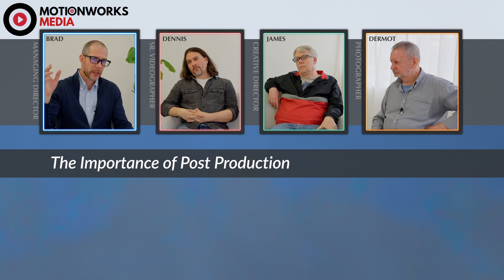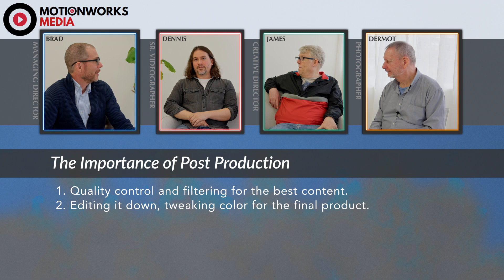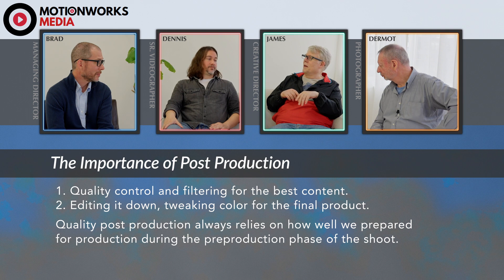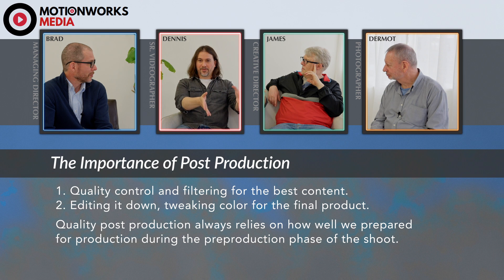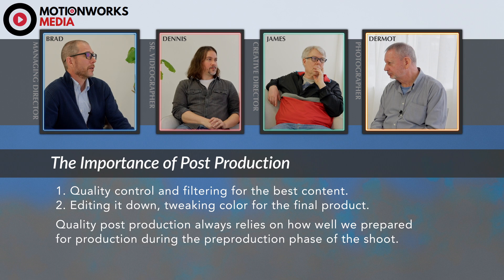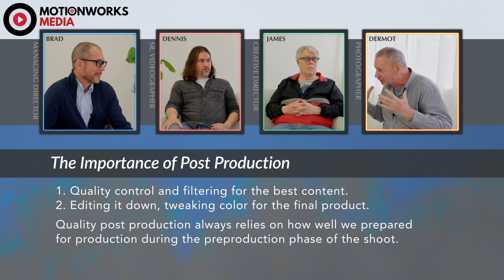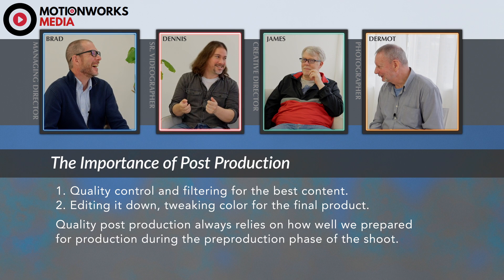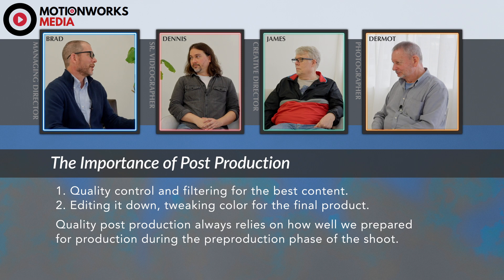Motionworks Unplugged: The importance of Post-Production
Post-production is the most time-consuming part of the process and is where gear, software and experience can make a big difference in the final version.

Listen to Brad Corbet, Managing Director of Motions, Dennis Dugan, Sr. Videographer and Project Manager, James Bower, Creative Director and Dermot Killoran, Owner of Calderwood Images discuss their views and advice on this topic.

Motionworks is a media and consulting agency dedicated to helping companies attract the right talent and reach the right audience with strategic employer branding services.